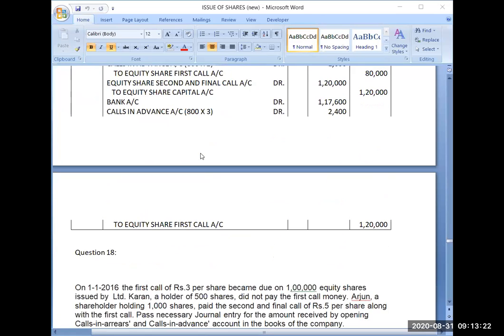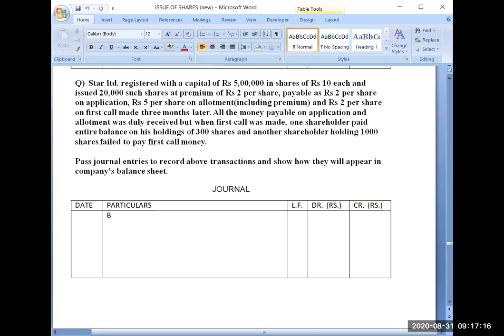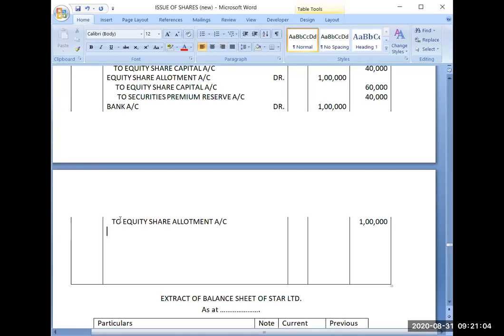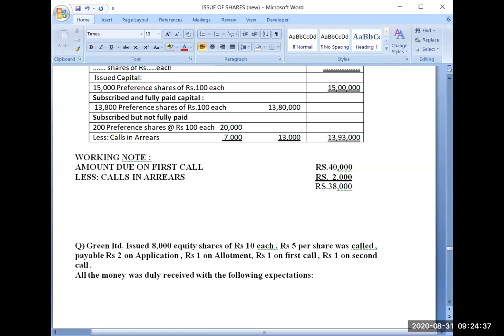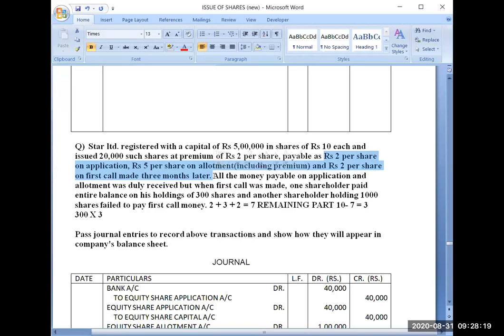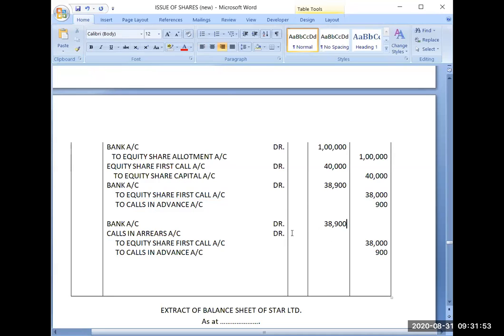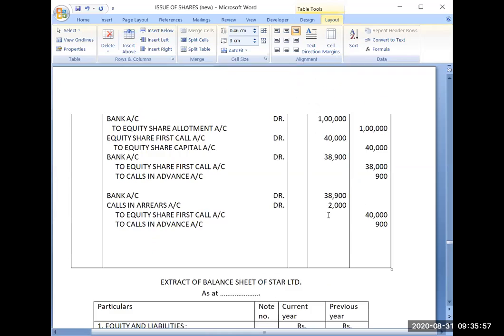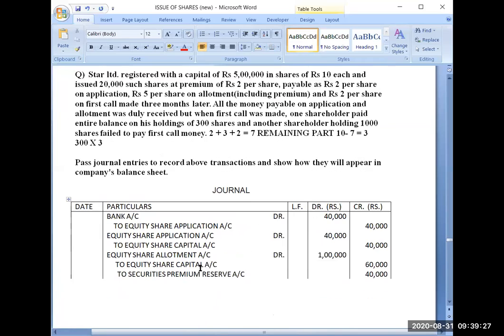CALLS IN ARREARS AND CALLS IN ADVANCE | CLASS 12 | 31 AUG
ISSUE OF SHARES, CLASS 12